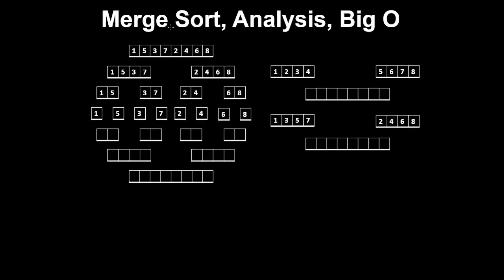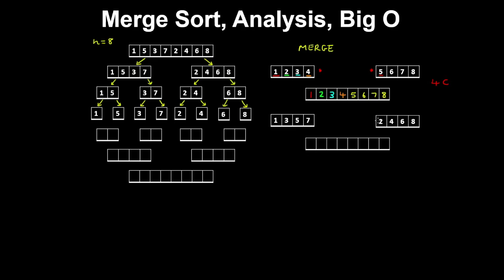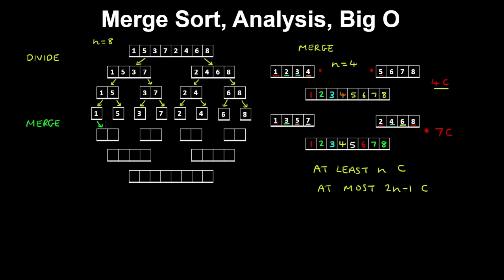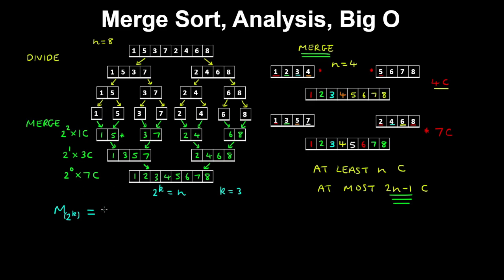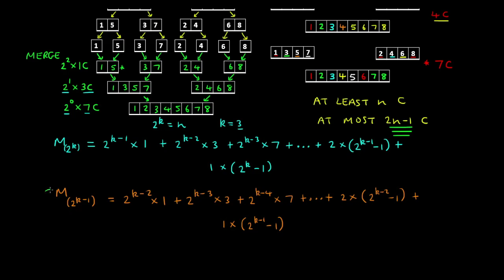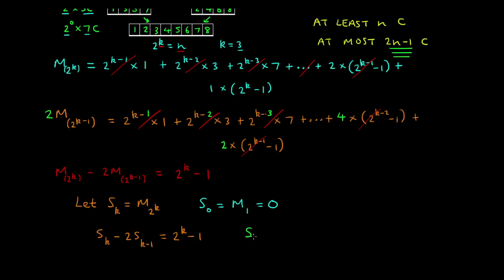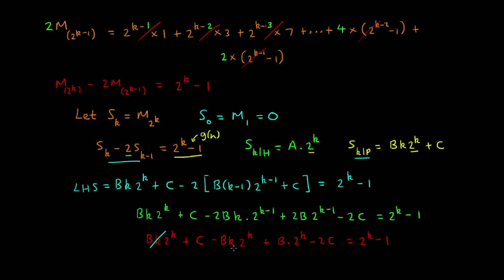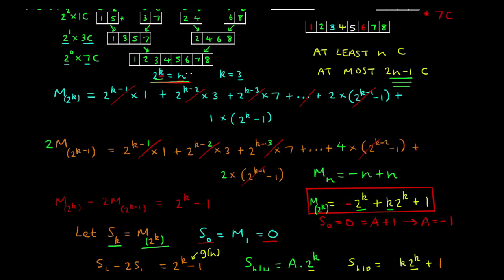Merge Sort, Algorithm Analysis, Big O, O(nlogn) - Discrete Mathematics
This Discrete Mathematics video derives the Big O of the Merge Sort algorithm.